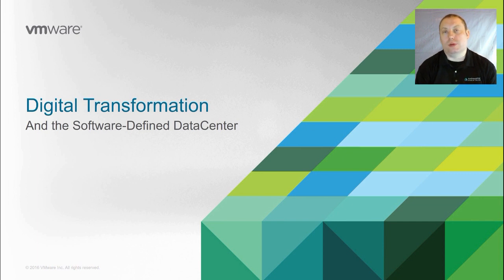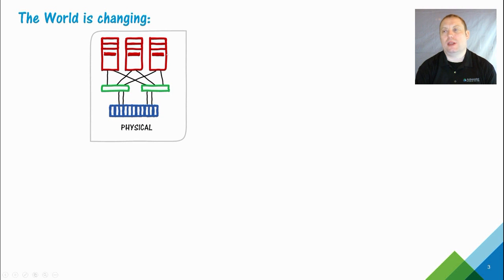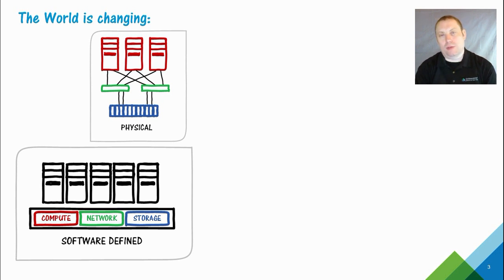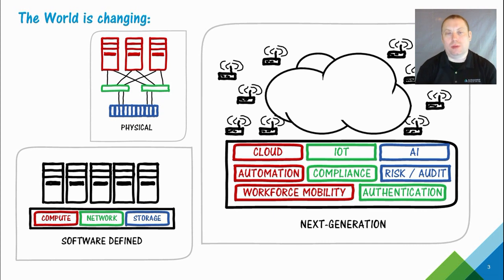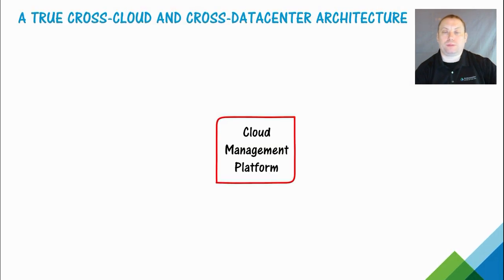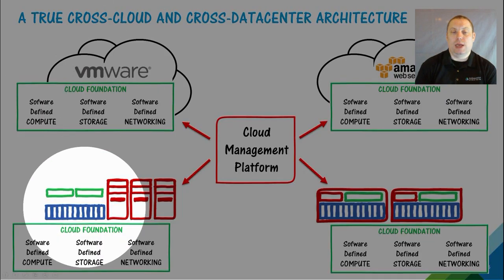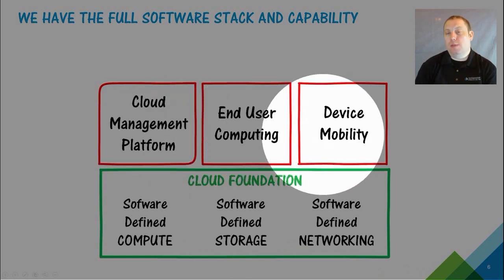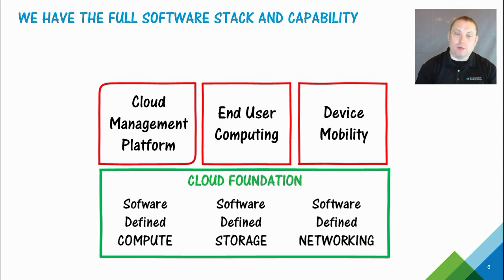VMware Cloud Management Platform - The Big Picture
JasonMeers.com - VMware Cloud Management Platform - The Big Picture

Overview of the full VMware SDDC suite. vCenter Server, vSphere ESXi, VSAN, NSX + vRealize Suite.

(vRealize Business vRB, vRealize Automation vRA, vRealize Operations vROPS, vRealize Log Insight vRLI) + Horizon + Airwatch + WorkSpace One + VMware Validated Designs VVDs